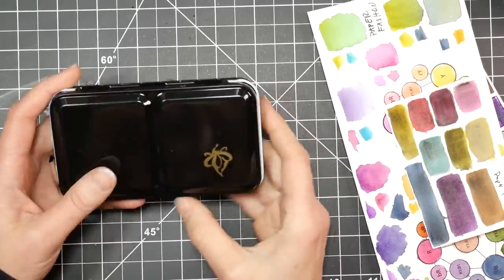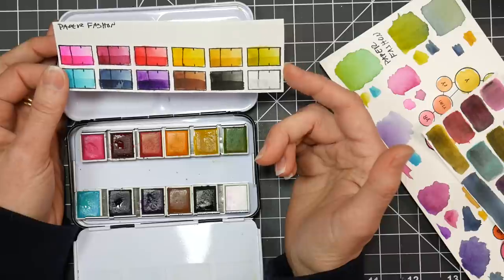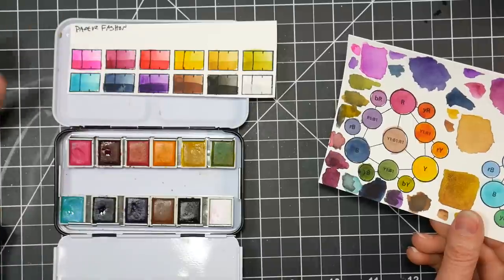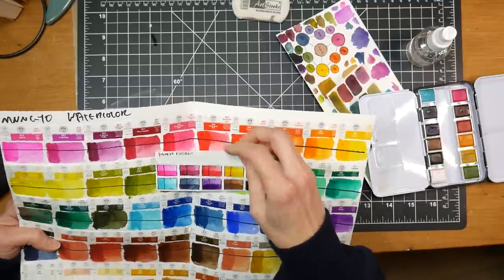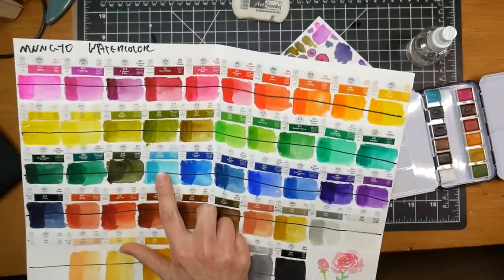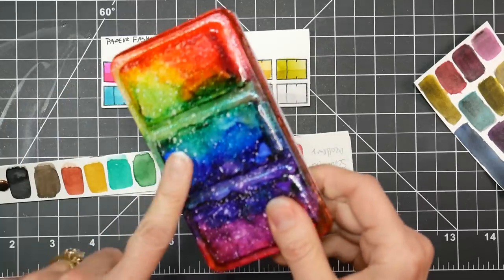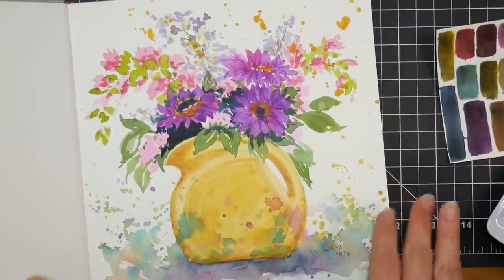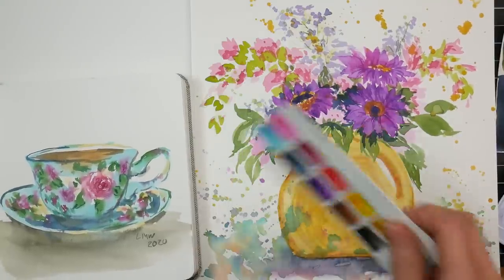Paper Fashion Watercolor Review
Today I am reviewing the 12 set of watercolor from Paper Fashion by American Crafts.

Pros:
Price (I paid $16 for this set on Amazon, MSRP is $30)
Good quality for price (similar to Mungyo, Prima and jane davenport-I surmise they are the same paint actually)
Nice color selection *Needs a strong blue like ultramarine tho
Nice tin
Vibrant saturated colors
Great flow

Cons:
I would like an ultramarine and pthalo blue in this kit, I personally don't care for a white and black in a limited palette set but that's just me.
$30 is too much for thin in my opinion so snag it with a coupon or on amazon where it is less.
Lifts easily, not great for more than 2 layers

Bottom line, this is the same quality and feel as Mungyo, Prima and Jane Davenport paints. If you like those you will like these. The is a different color arrangement but you will find these colors in the 48 Mungyo set for around $50 if you want more colors and no duplications like you will get if you collect the JD and prima sets.